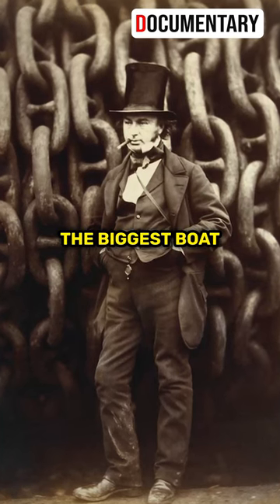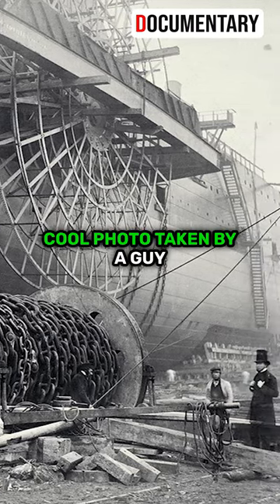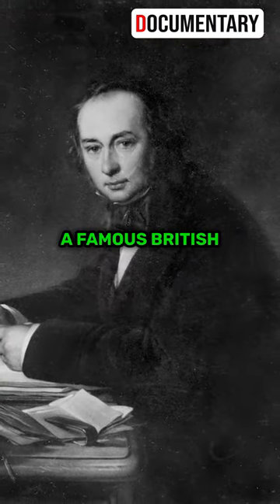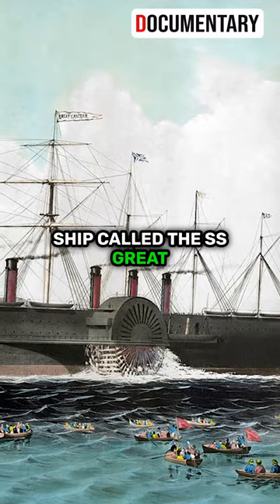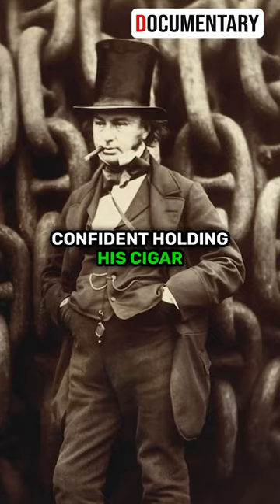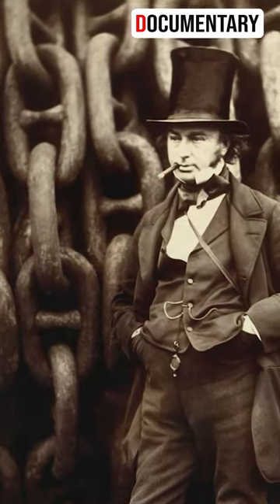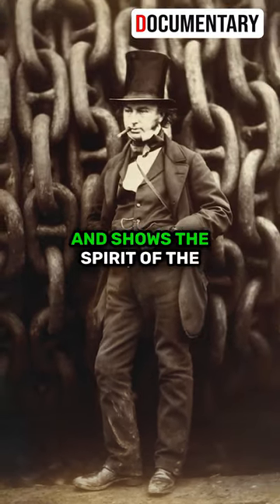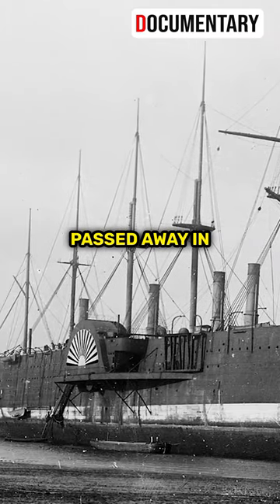Old Photos - This is iconic photo with the biggest boat chains of that time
Back in November 1857, there was a cool photo taken by a guy named Robert Howlett. This picture showed Isambard Kingdom Brunel, a famous British engineer, during a really important moment when they were trying to launch a huge ship called the SS Great Eastern. In the photo, Brunel looks confident, holding his cigar case, and there are big chains all around because they were getting the ship ready. He's not all fancy; his clothes are messy, and his boots are muddy. This photo is super famous and shows the spirit of the 1800s, and it was shared a lot when the ship launched and after Brunel passed away in 1859.